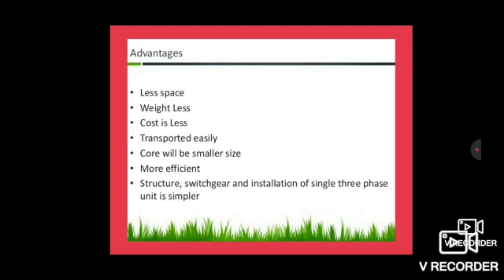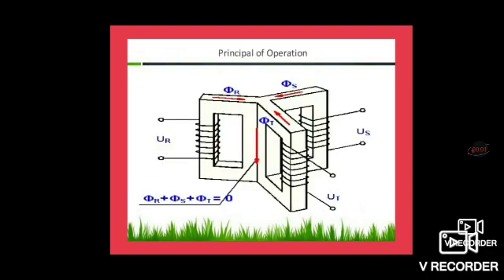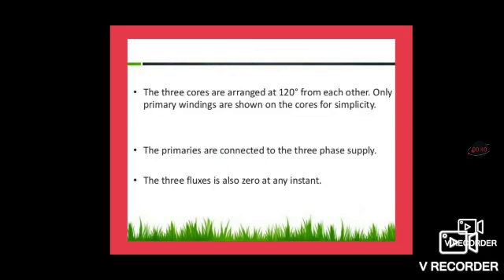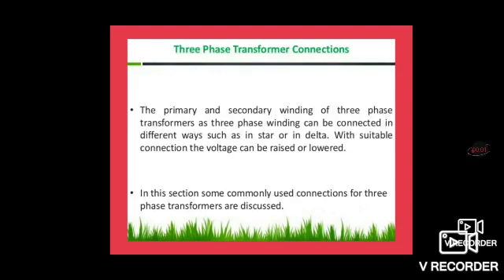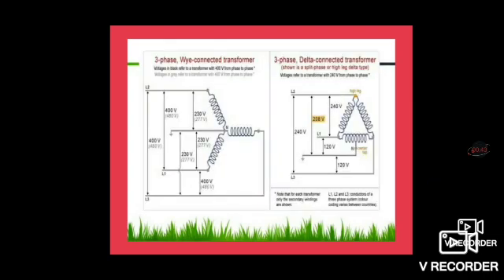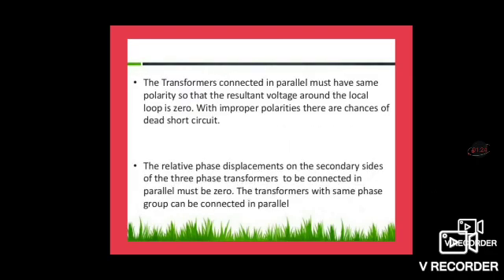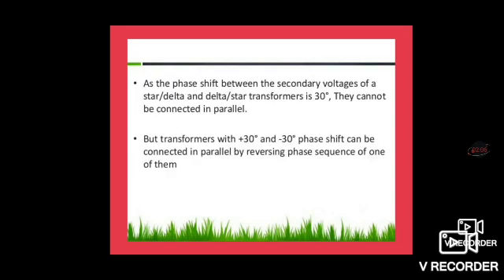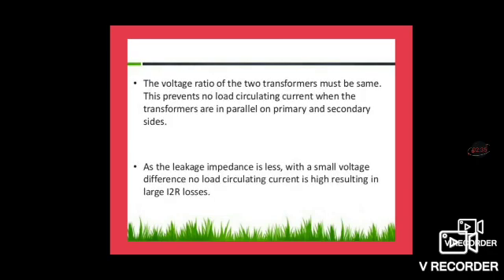BEIE-BE8254-ECE-2.7(THREE PHASE TRANSFORMERS)